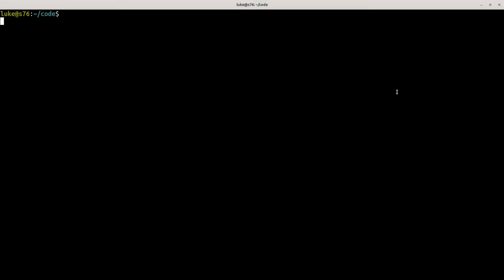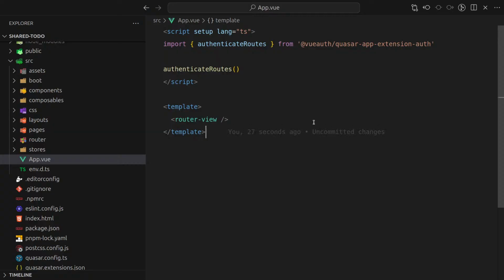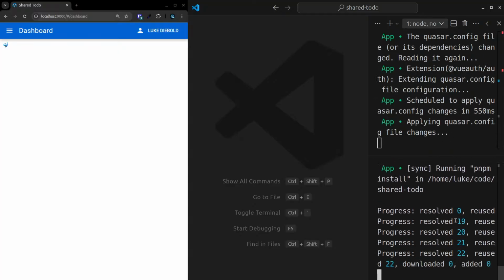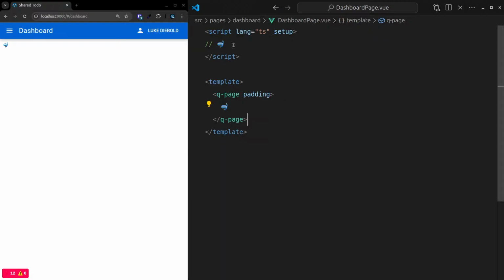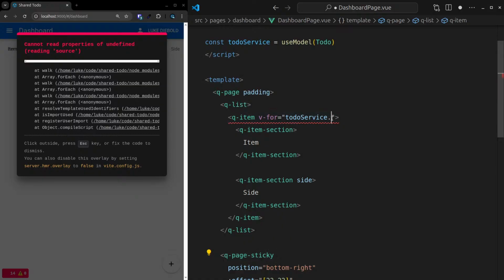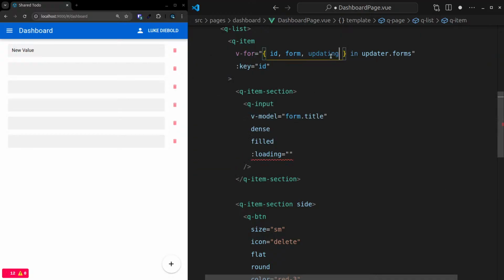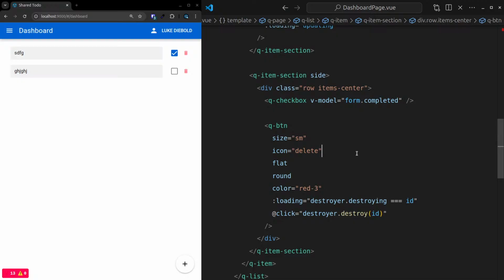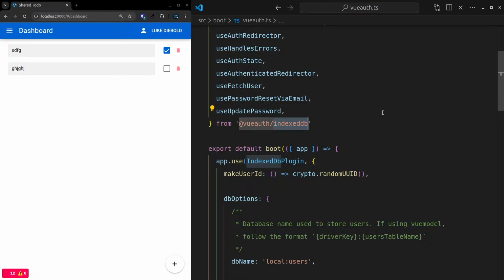Fast Prototyping With VueModel and VueAuth - Part 1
Using some cool new tech, we're going to prototype and app with Vue and Quasar without the need of a backend!